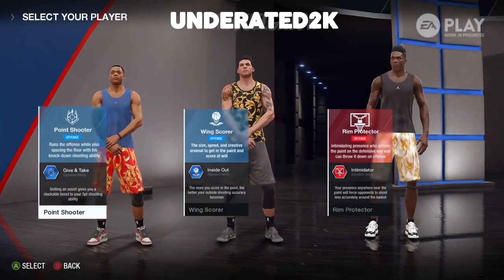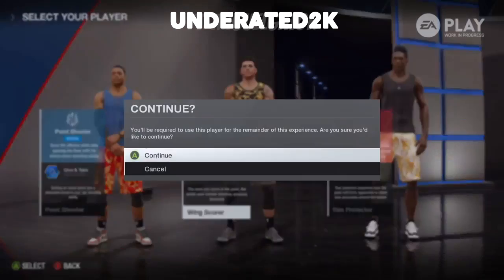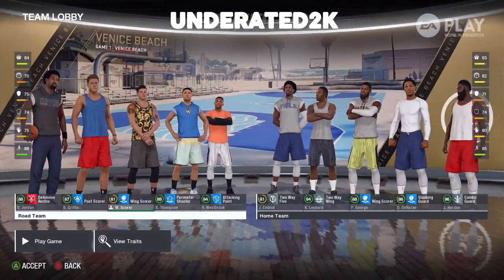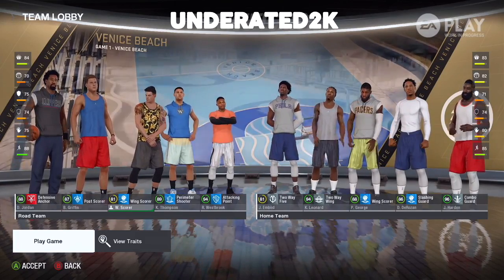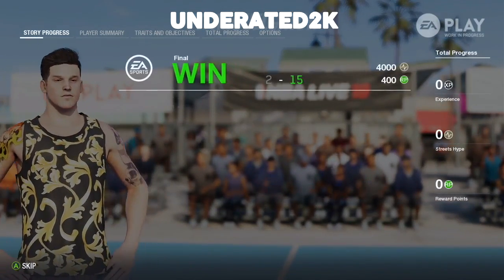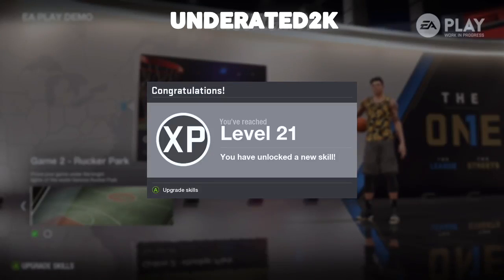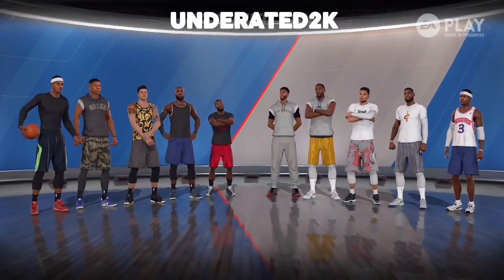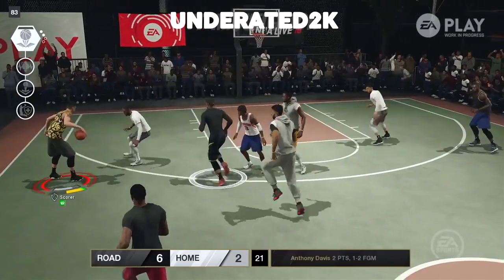NBA LIVE 18 LEAKED DEMO GAME PLAY!| NEW LEVEL UP PROGRESSION BAR + SKILL POINTS!| "THE ONE" GAMEPLAY